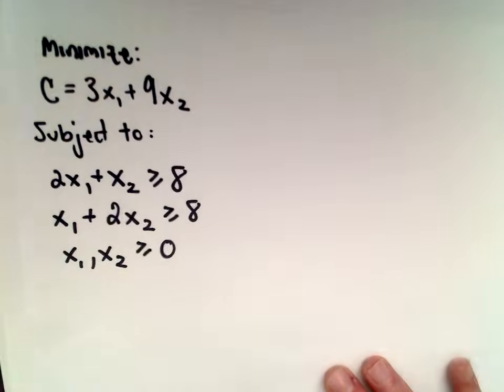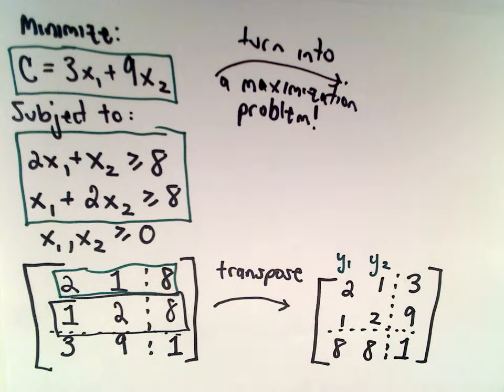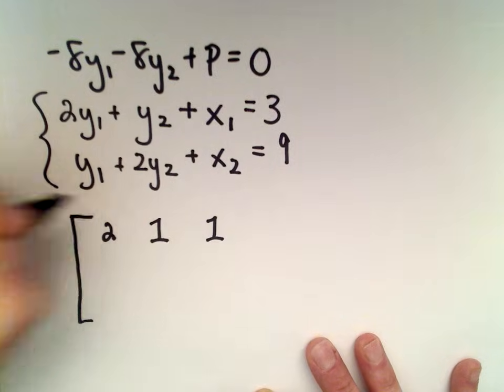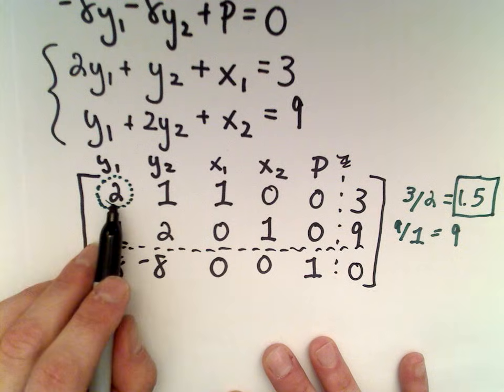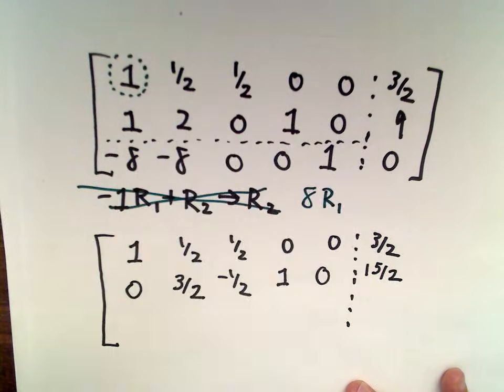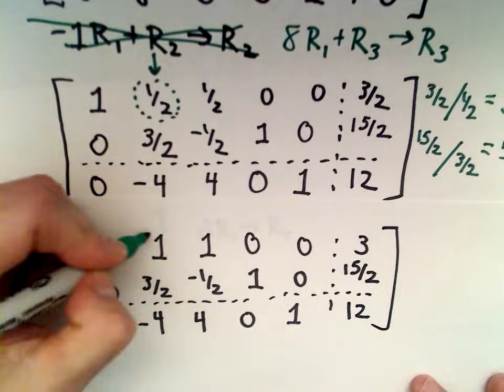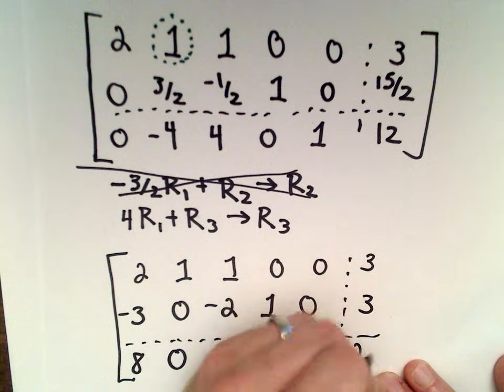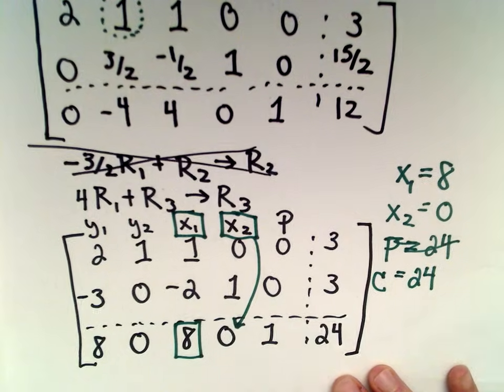❖ The Simplex Method and the Dual : A Minimization Example ❖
Master the Simplex Method and Duality: Solving Minimization Problems Made Easy!

In this video, we'll explore how to use the Simplex Method and the concept of duality to solve minimization problems in linear programming. We'll take a function that we want to minimize subject to a set of constraints and show how to convert it into a maximization problem—the "dual problem"—which can then be solved using the Simplex Method. Once we find the solution to this dual problem, we'll use it to solve the original minimization problem. This notion of duality is not only fascinating but also appears in other areas of mathematics, offering insights that can prove useful in fields like geometry!

What You Will Learn:
How to convert a minimization problem into a maximization (dual) problem.
Applying the Simplex Method to solve the dual problem.
Interpreting the solution of the dual problem to solve the original minimization problem.
Understanding the concept of duality in linear programming.
Insights into how duality applies to other areas of mathematics.
📚 Check out my book: 1001 Calculus Problems for Dummies for more practice!